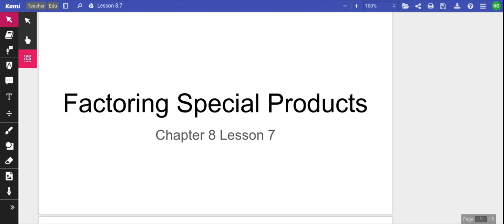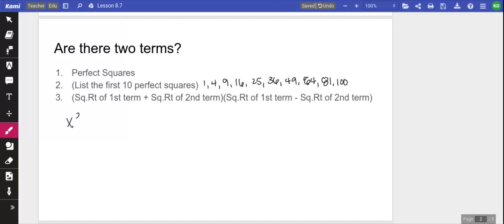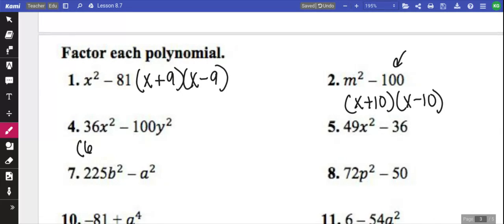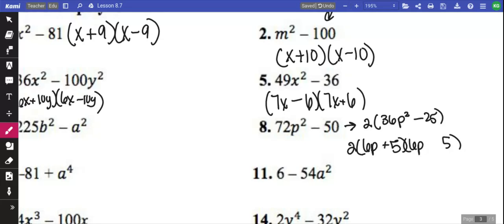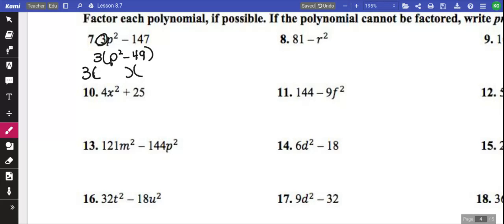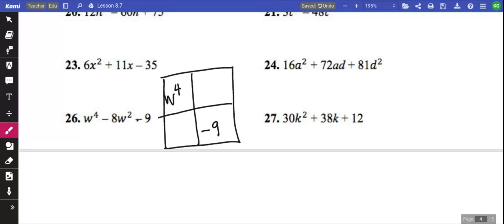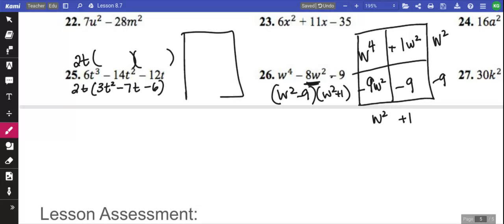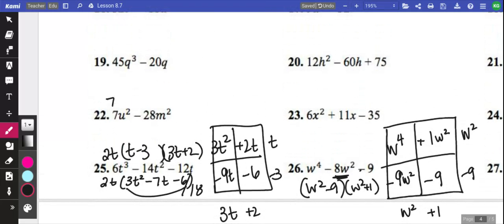Alg. Lesson 8.7